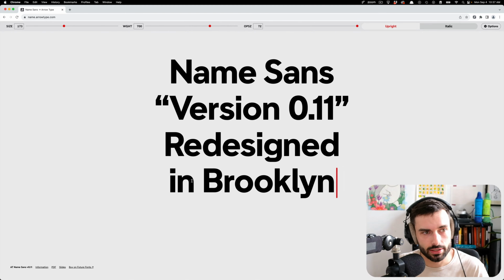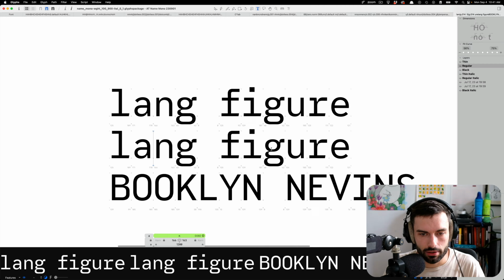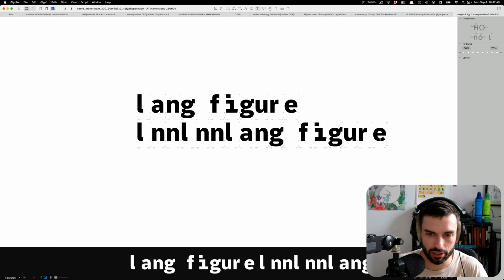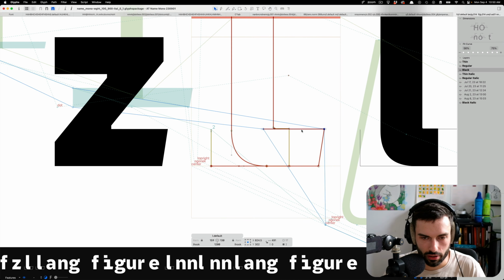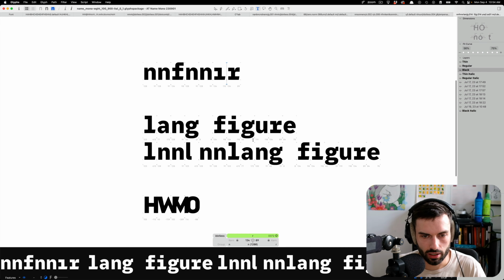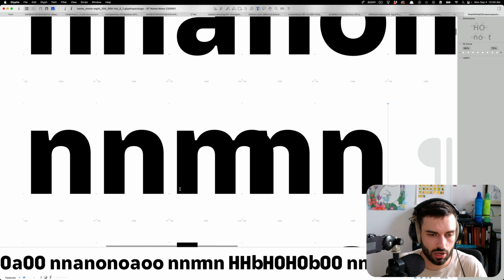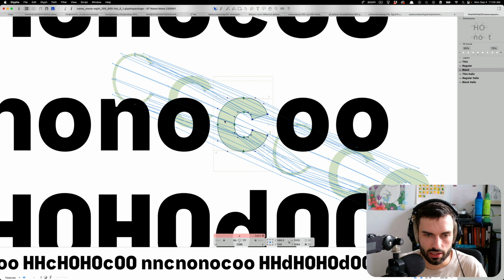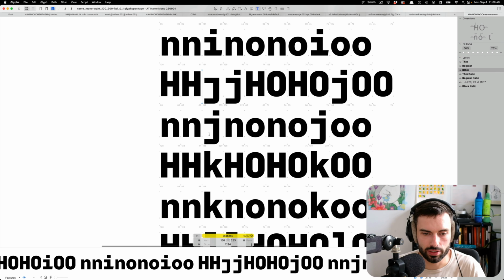Making a mono! Part 1: Name Mono Black, upright lowercase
I’ve started making a monospaced companion for Name Sans Here, I am converting the auto-monospaced glyphs into properly adjusted monospaced glyphs.

The process started with this simple script for GlyphsApp, in case it is helpful to anyone: